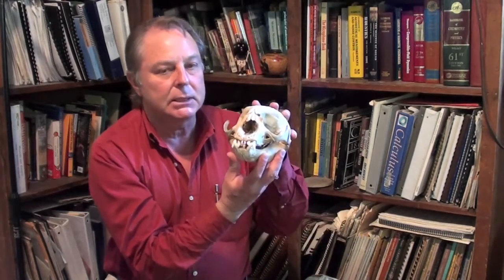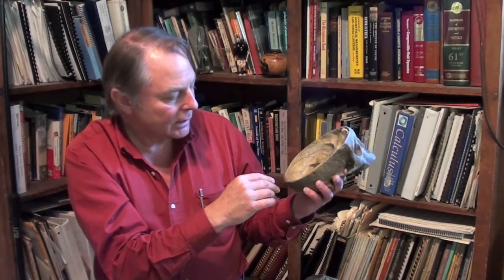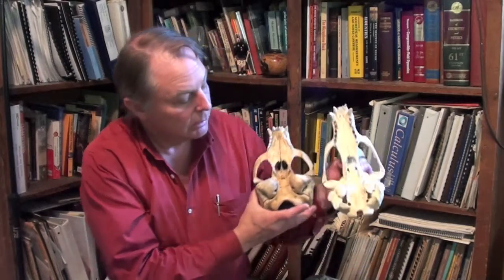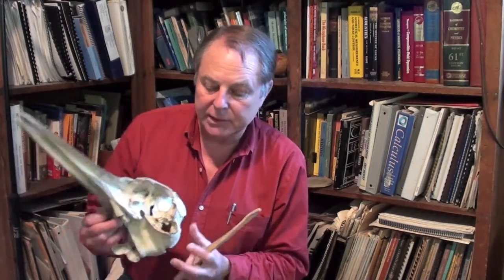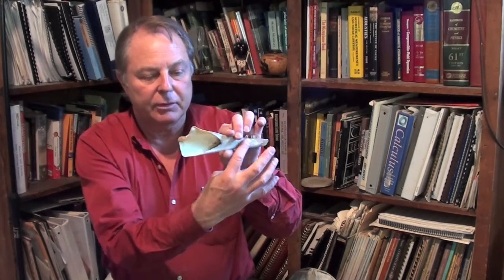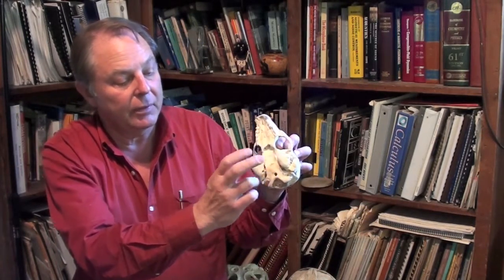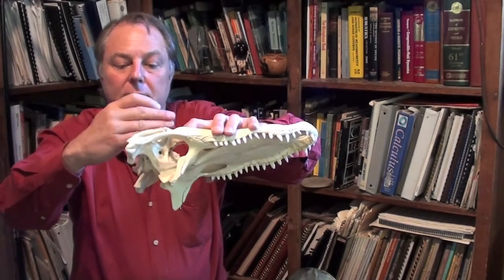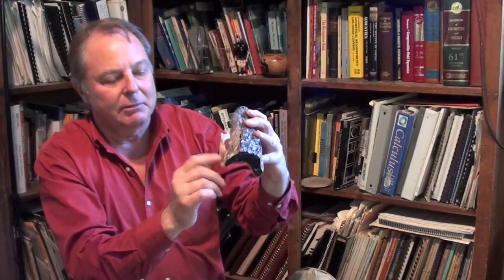(P)Skull Morphology and Hearing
In this segment, Michael discusses different skull structures and how that reflects animal hearing systems.